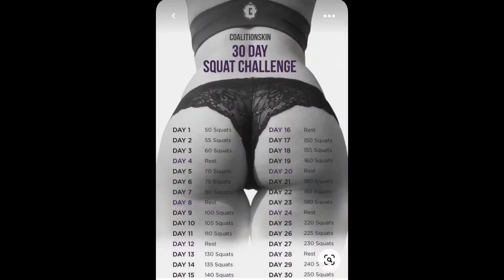It's time! (6/15/2021)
30 day Squat Challenge let's do this!